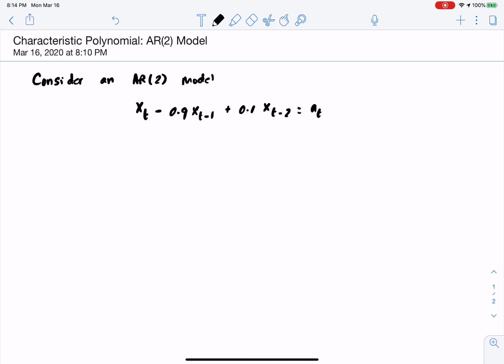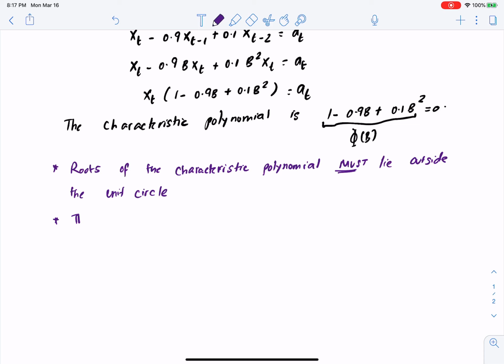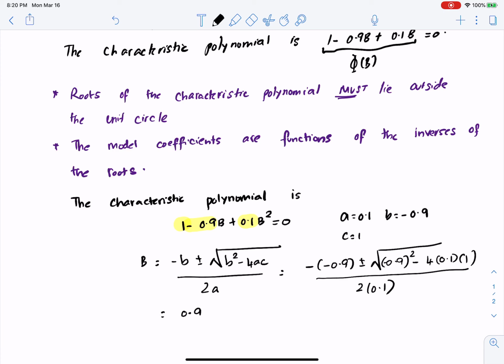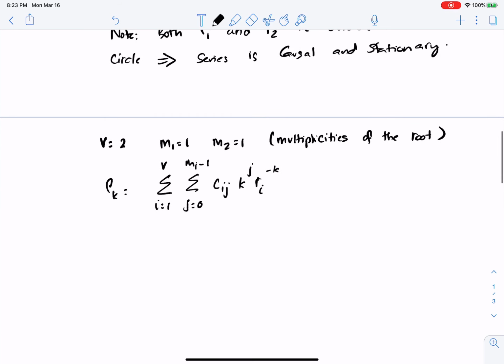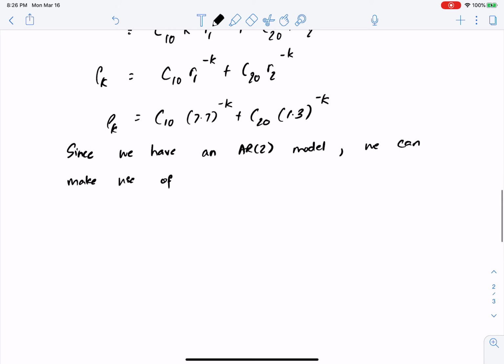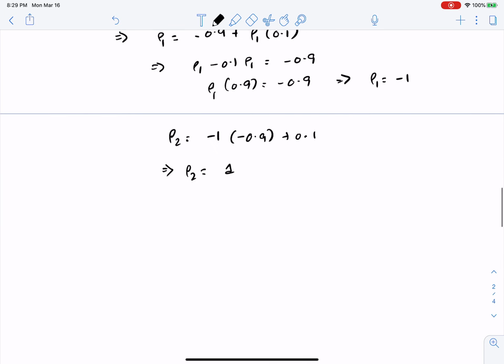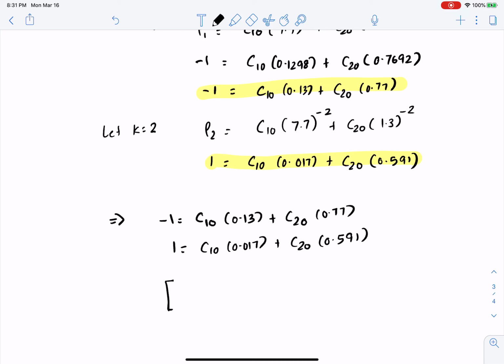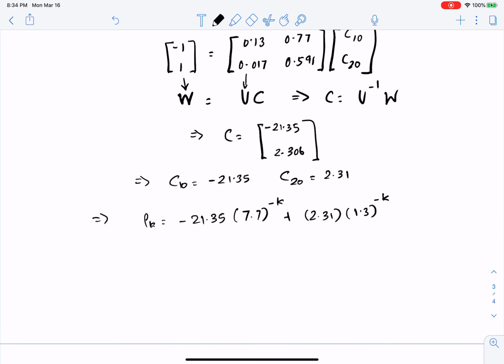Characteristic polynomials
Estimating autocorrelation function using characteristic polynomial